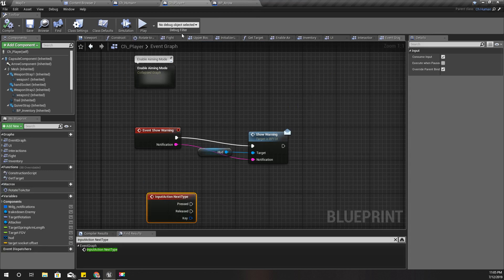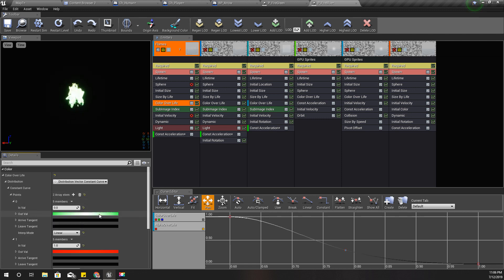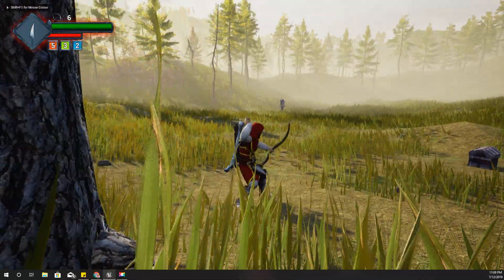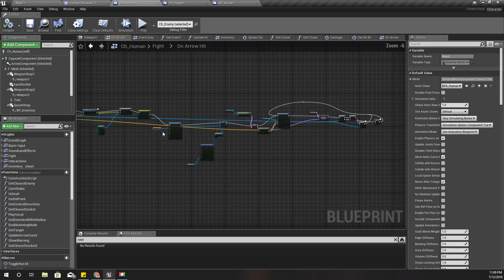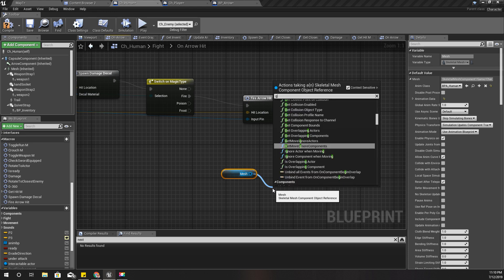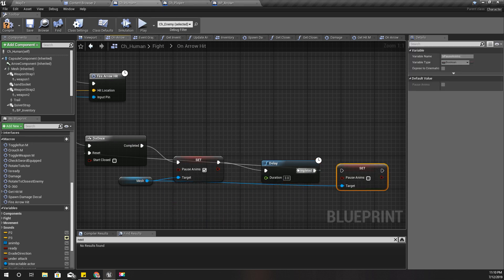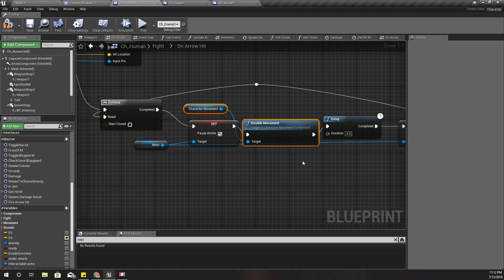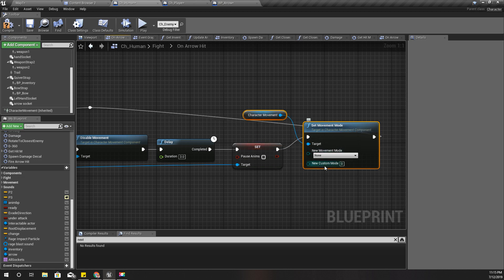Unreal Freeze Attack - UE4 Tutorials #213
Today I am going to implement freezing attacks in unreal engine 4. My character has frost arrows and when i shoot an enemy with a frost arrow, the enemy will be frozen for a while and the character material will be changed to a frozen ice like material. After a while, material will be changed back to normal and character can move again.